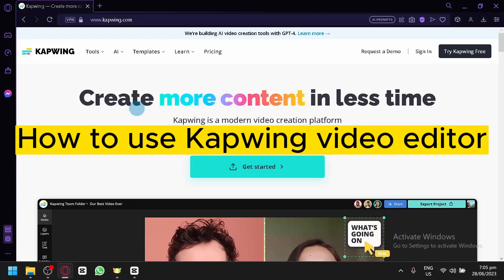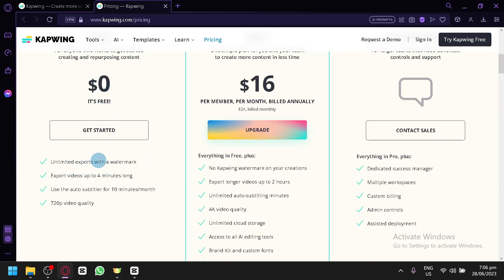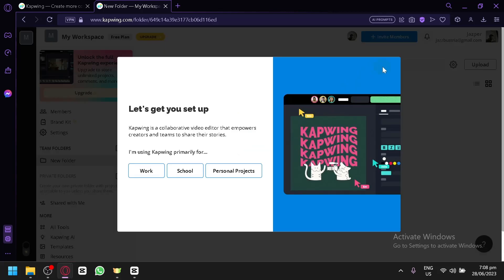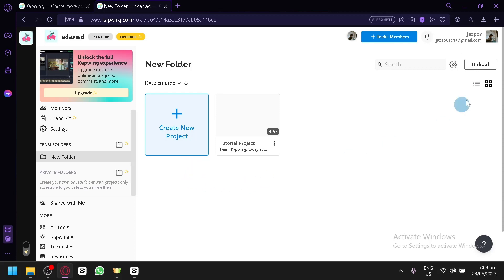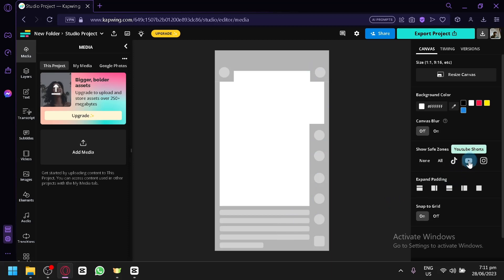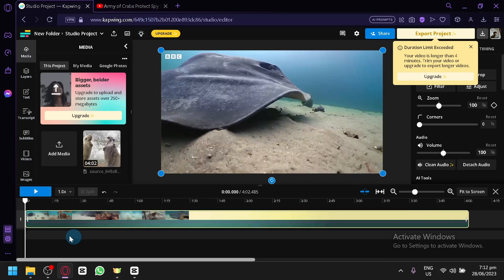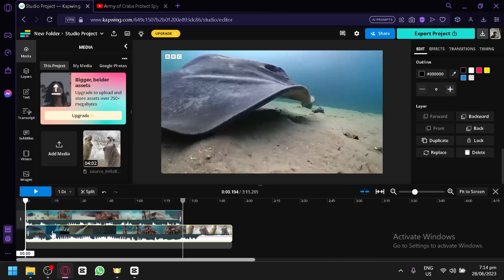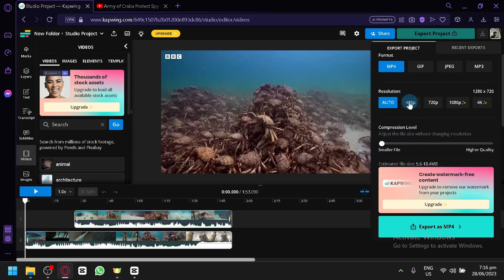How to Use Kapwing Video Editor (Full Guide)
How to Use Kapwing Video Editor. In this video on How to Use Kapwing Video Editor, we'll be showing you how to use Kapwing Video Editor, a powerful video editing software that's great for making videos for your YouTube channel.

Kapwing Video Editor is a powerful video editing software that's perfect for making videos for your YouTube channel. In this full guide, we'll show you how to use Kapwing Video Editor step by step, from beginner to advanced. So if you're looking to start or improve your YouTube channel, be sure to check out this guide!
How to Use Kapwing Video Editor